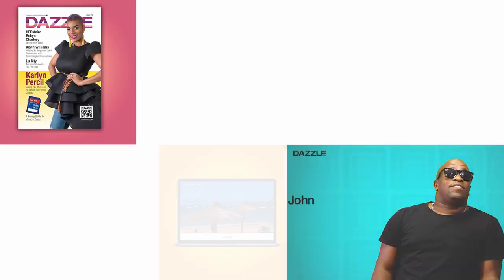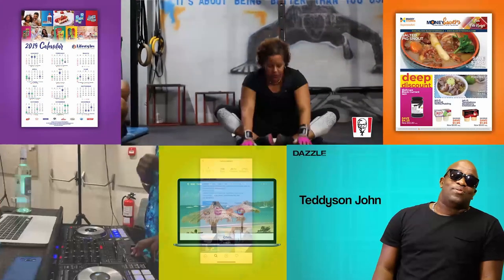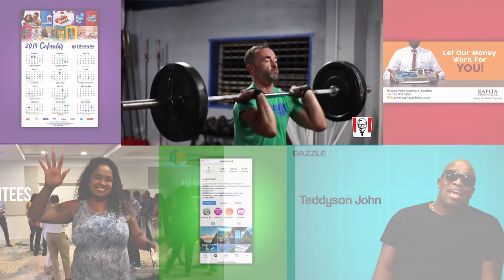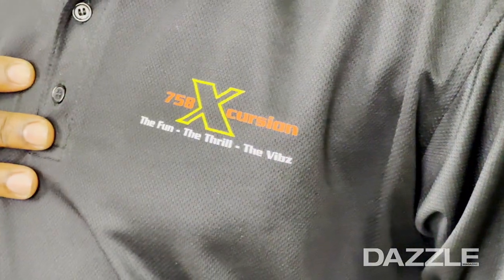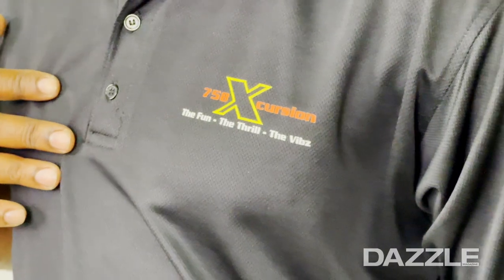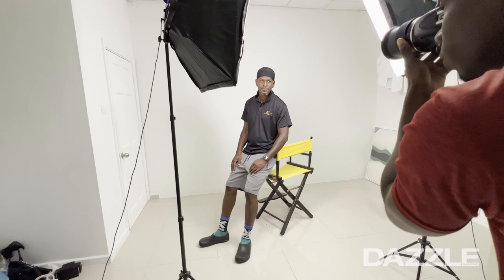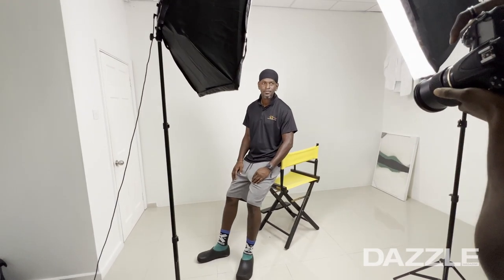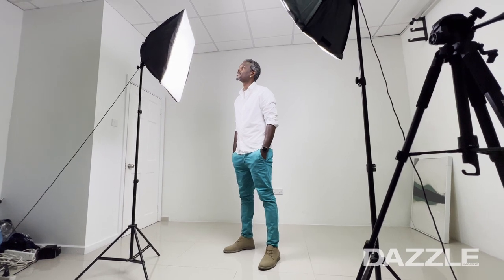Darnvi St. Marthe: 758 Excursions - Exploring Saint Lucia’s Gems | Dazzle Features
"Whatever you’re doing, make it unique... with your unique flare and personality." Darnvi dropped some gems in his feature interview with us!

Connect with DAZZLE MAGAZINE Online!